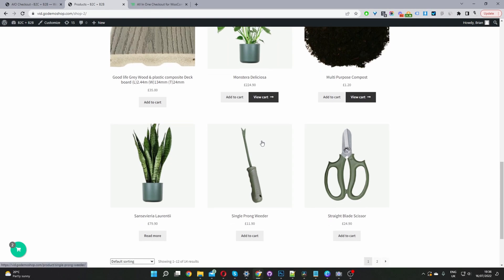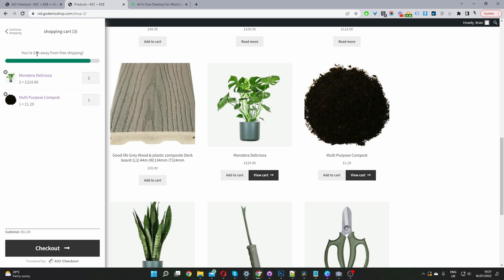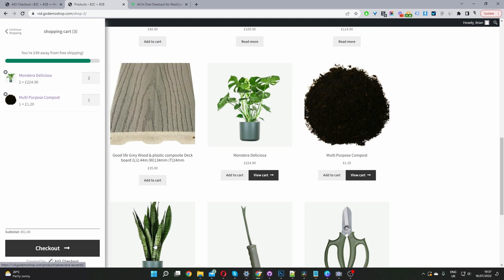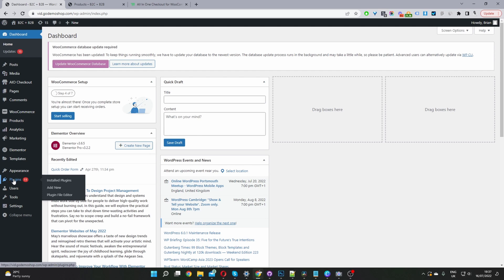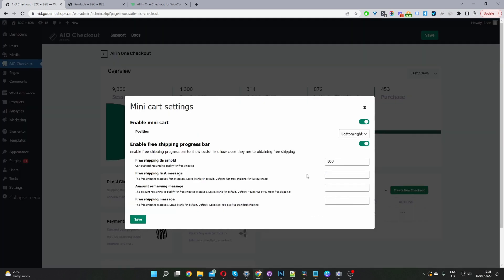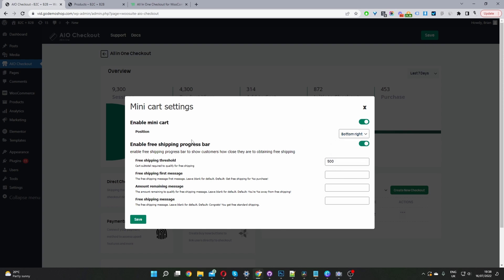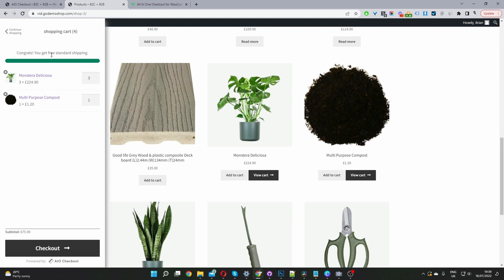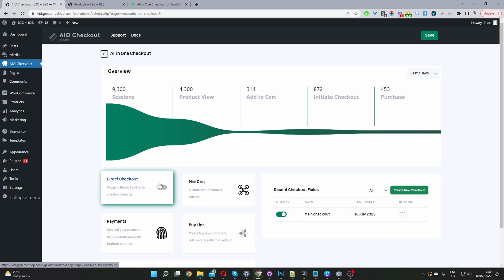How to add a Floating Mini Cart in WooCommerce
In this video, I'll show you how to add a floating mini cart in WooCommerce in just a few simple steps.